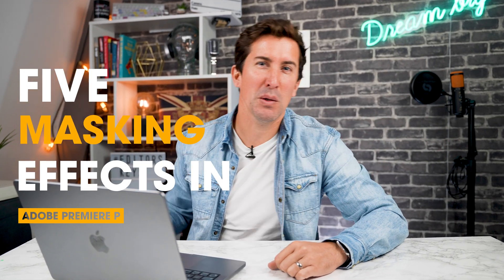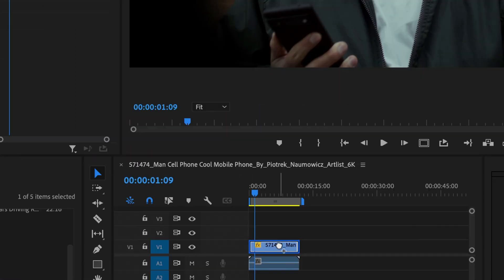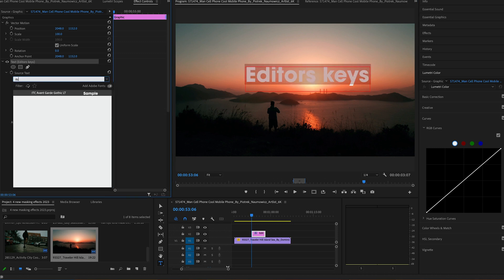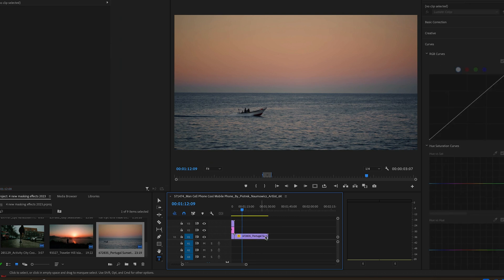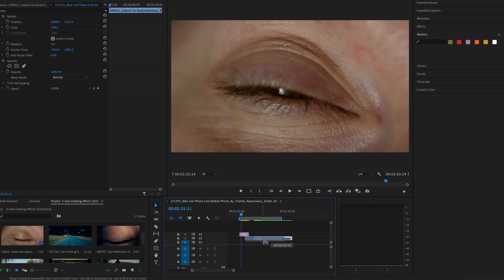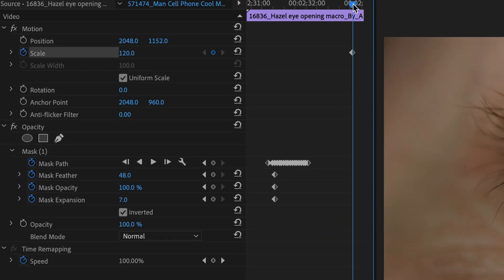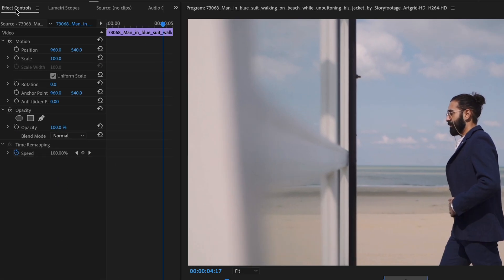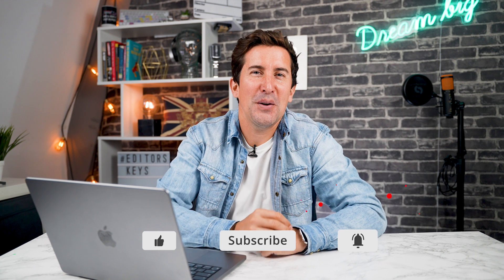EASY masking transition and 4 other masking effects - 2024 Premiere Pro Tutorial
5 Masking Effects and Transitions U NEED to Learn - Premiere Pro
- Download my FREE Gear list!

Welcome to our latest tutorial on '5 Masking Transitions and Effects in Adobe Premiere Pro.' In this video, we delve into the world of video editing, focusing on the power of masking transitions and effects. We'll guide you through the process of creating stunning visuals using Adobe Premiere Pro, one of the industry's leading video editing software.

Whether you're a beginner or a seasoned pro, this tutorial is designed to enhance your editing skills and inspire your creativity. We'll cover everything from basic masking transitions to more complex effects, providing step-by-step instructions to ensure you can follow along easily.

Let's dive into the world of video editing together and create some magic!

0:00 Intro
0:16 Fish eye effect
1:43 Text Mask effect
2:59 Changing the sky effect
3:55 Zoom through eye transition
5:55 Simple easy masking transition

► Want to EDIT even FASTER in Premiere Pro! Grab an editing keyboard for your editor, there are also skins for MacBook Pros!

► STOCK FOOTAGE:
Artgrid

► MAKE MONEY - BECOME AN EDITORS KEYS PARTNER